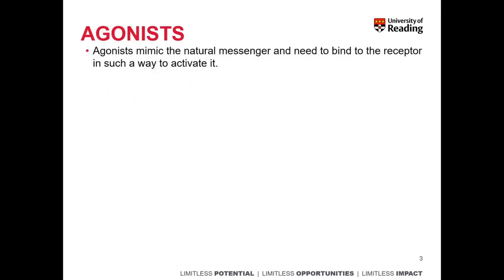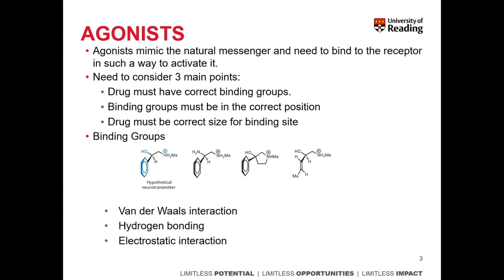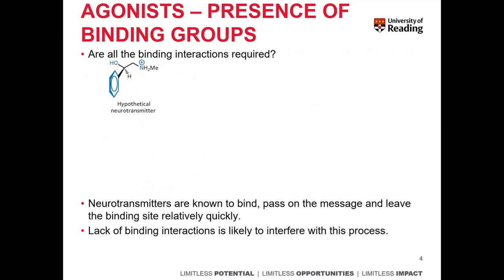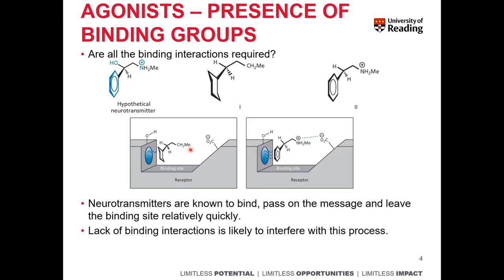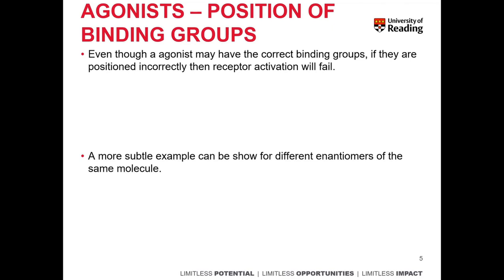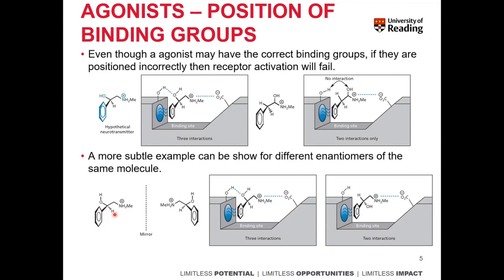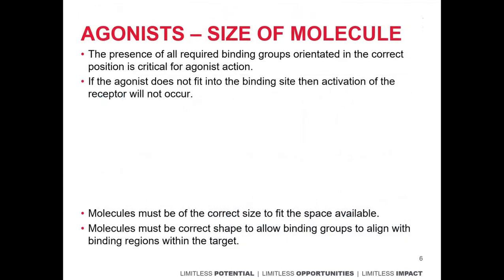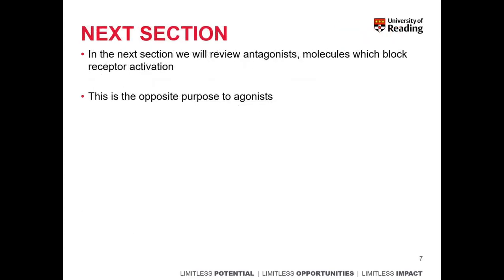Watch 'PM1B Structure and Function Part 2 Agonists' Microsoft Stream Google Chrome 2022 08 28